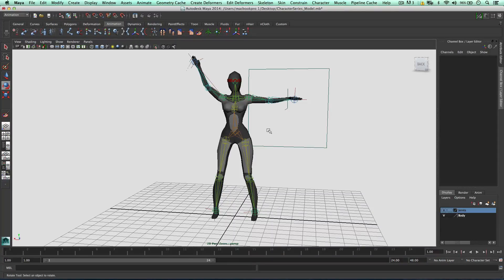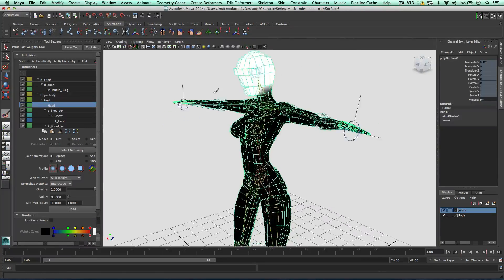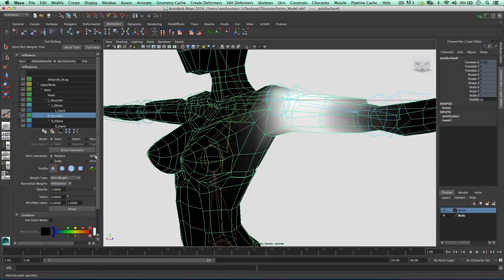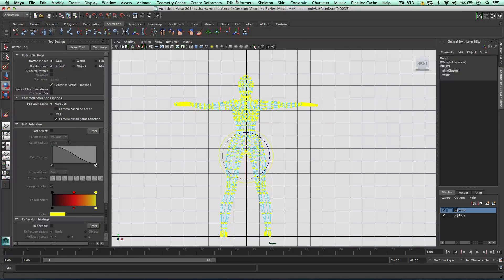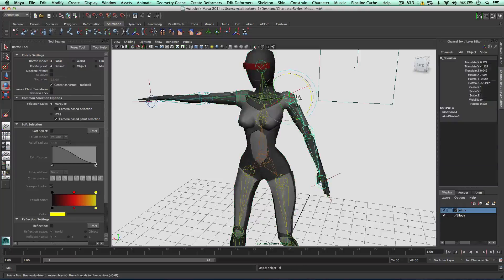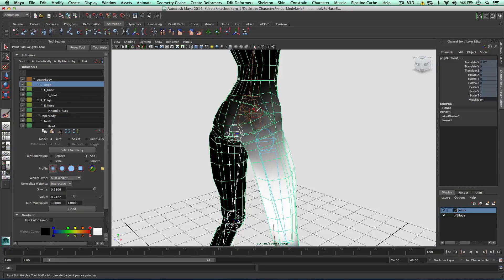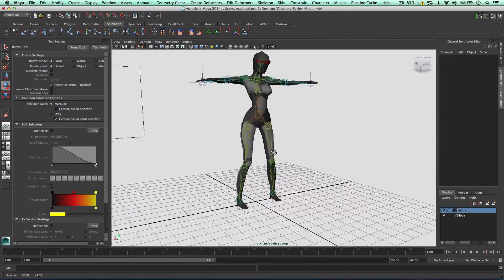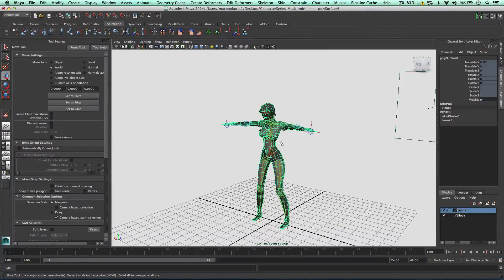Humanoid Robot [12] - Painting Skin Weights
In this video I talk through editing the skin weights of the robot, taking notice of the shoulders, arms and legs, as well as the head, body and feet.